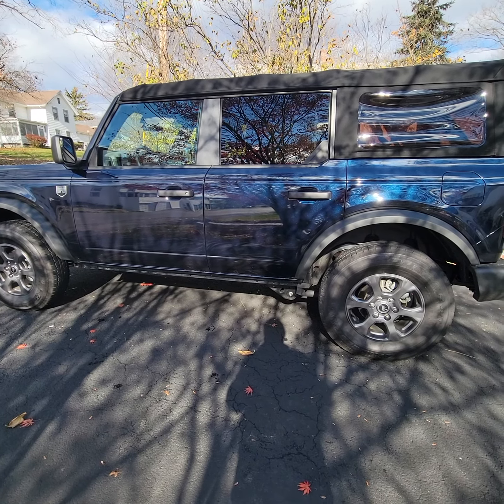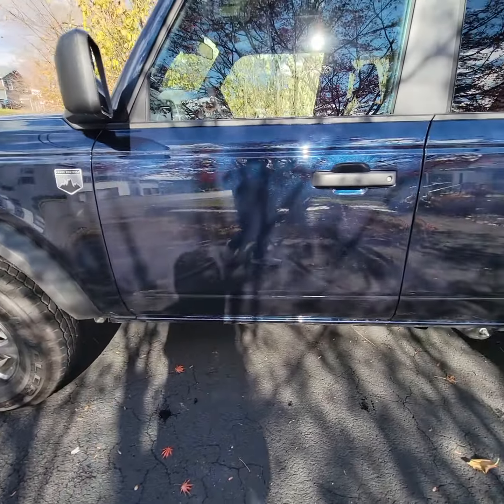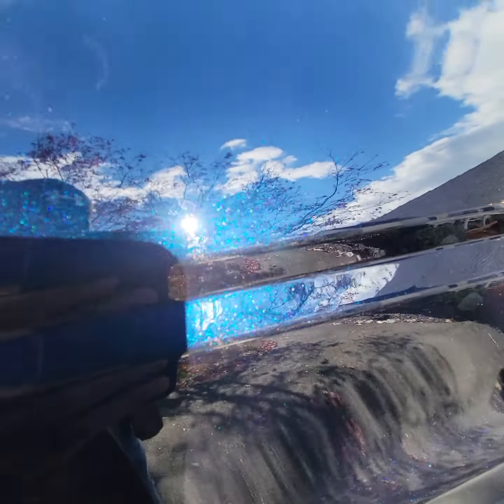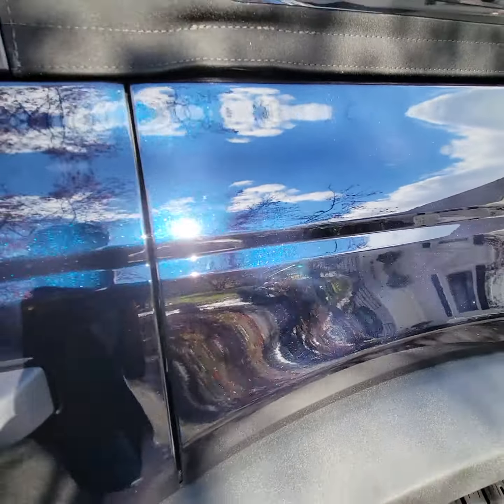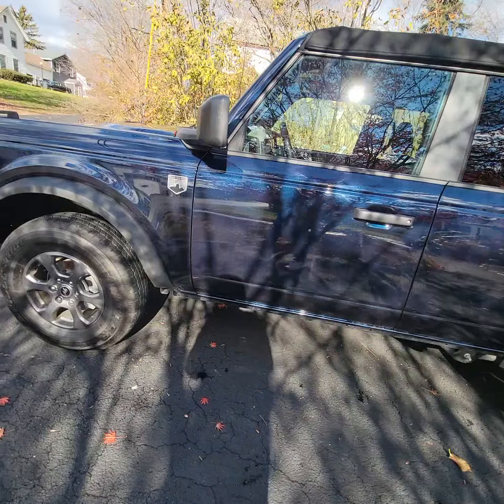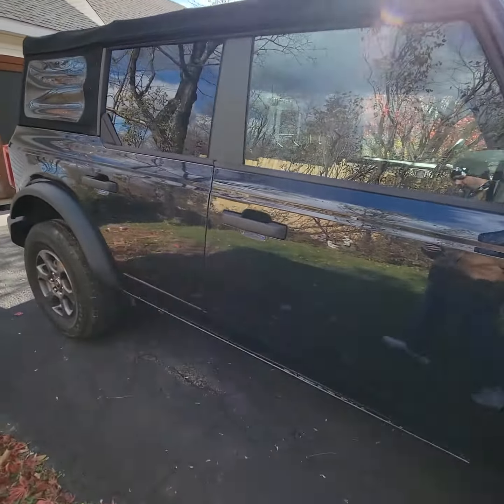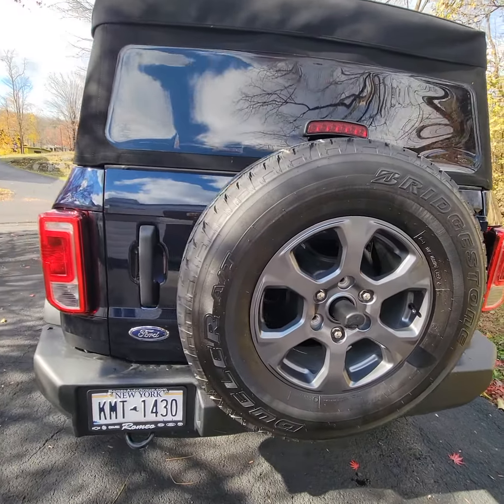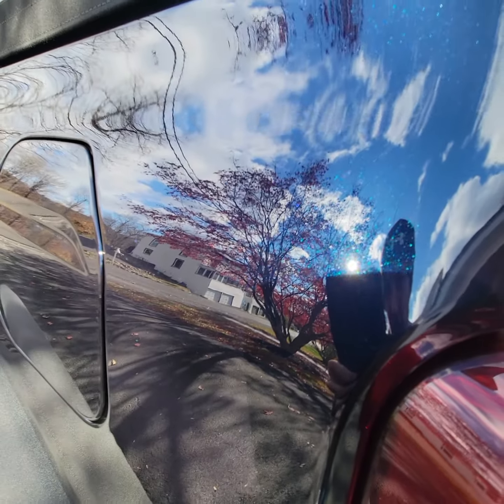2021 ford bronco antimatter blue